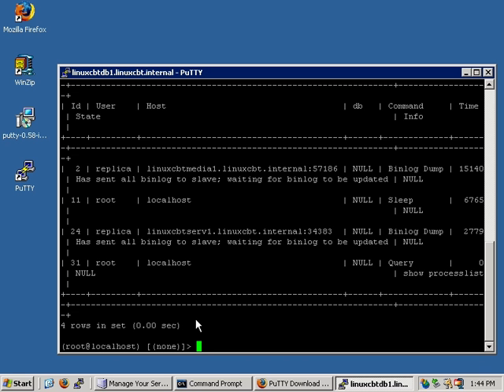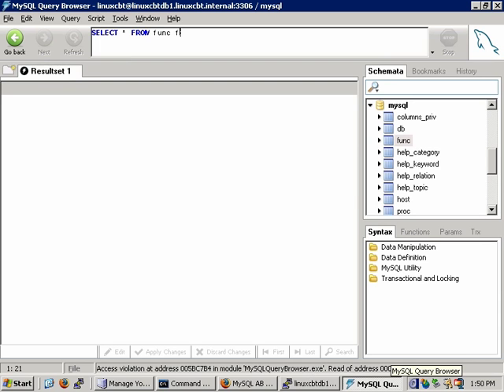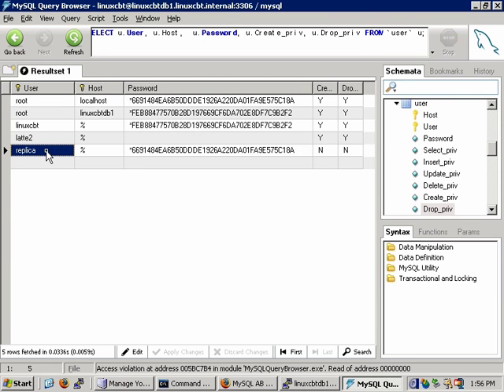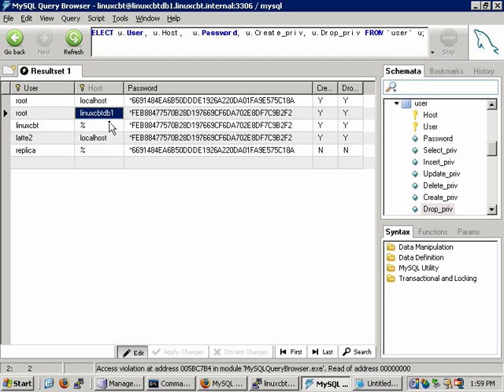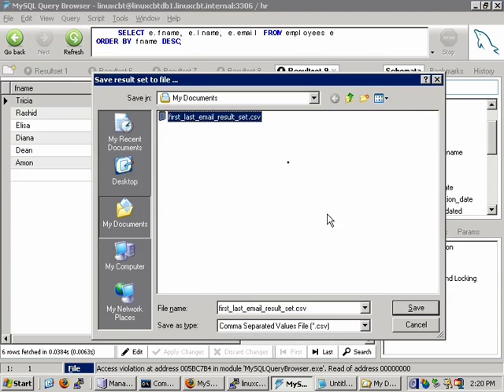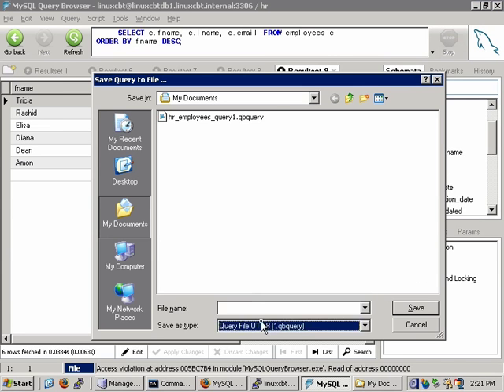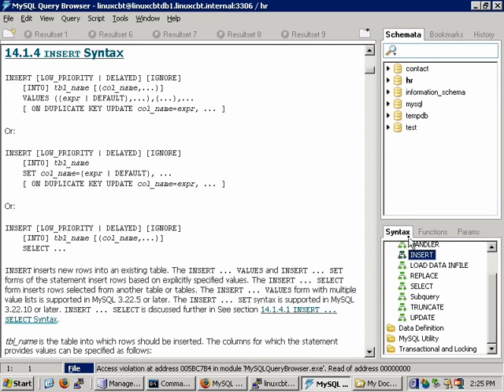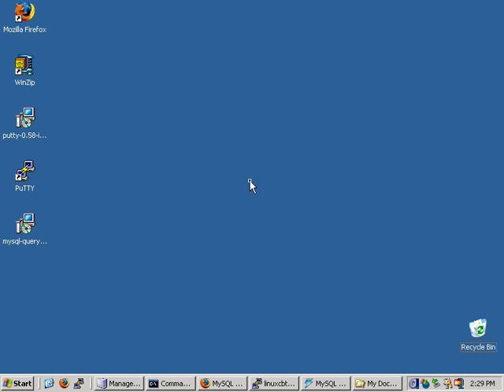37 Mysql Database Query Browser